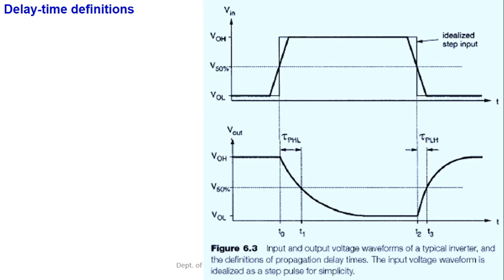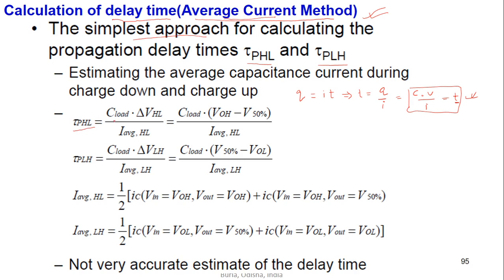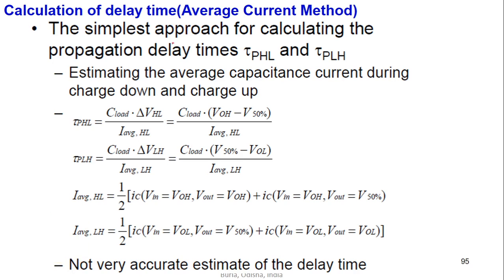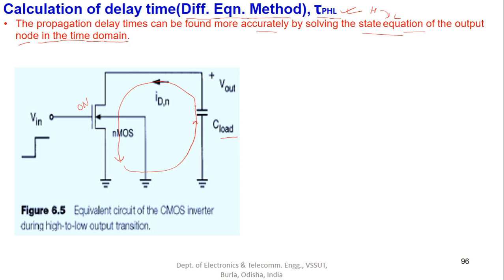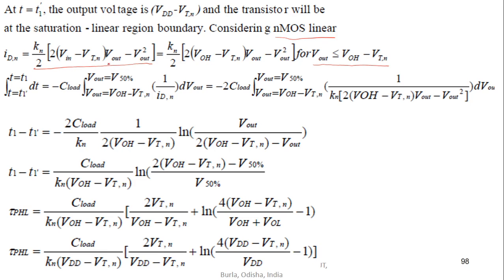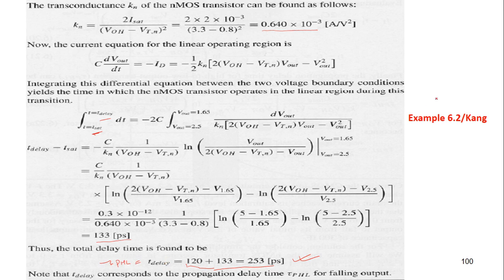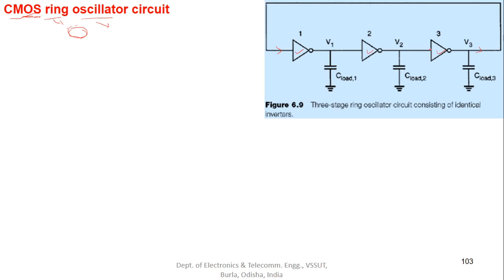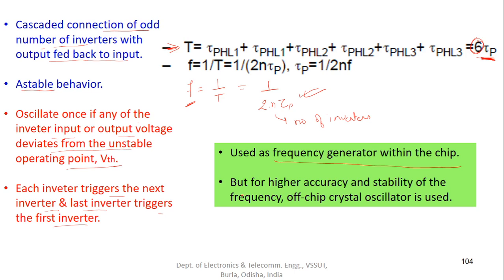L16 Delay time calculations Ring oscillator